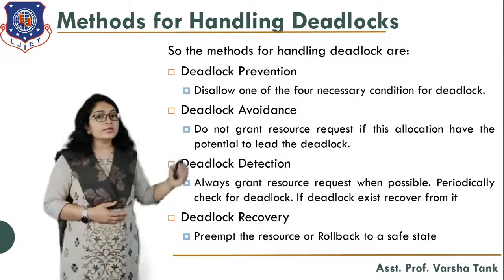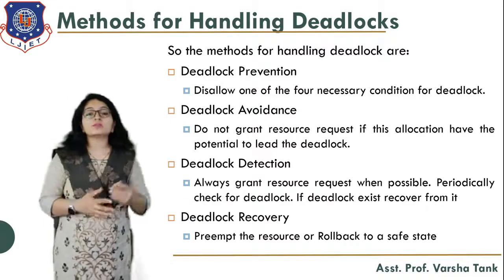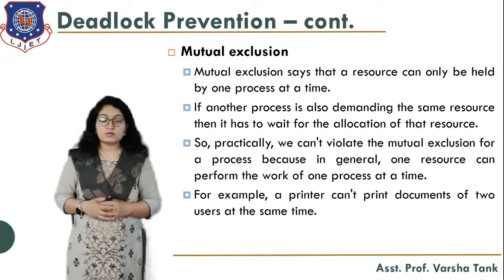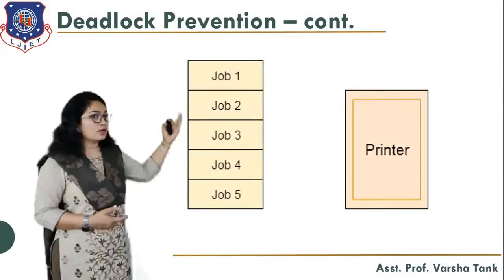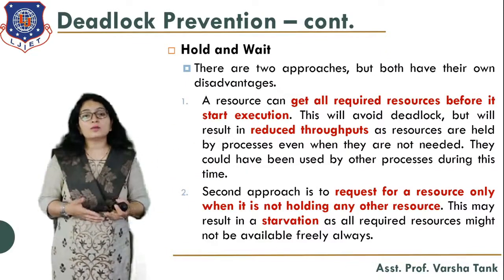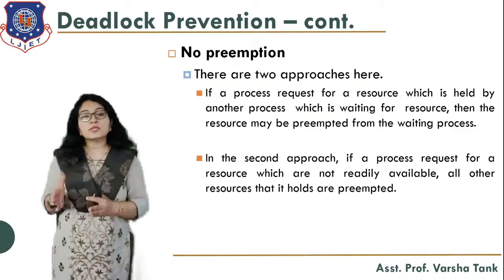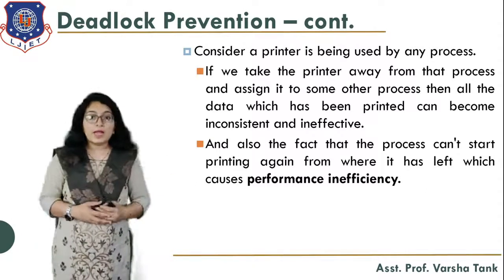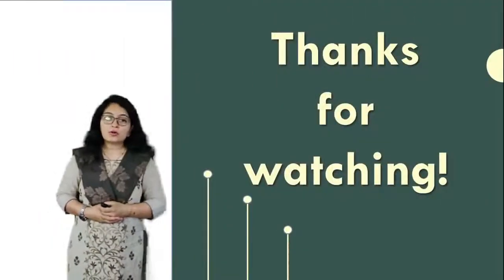Lec - 32_ Deadlock Prevention | OS and OSV | IT | ICT